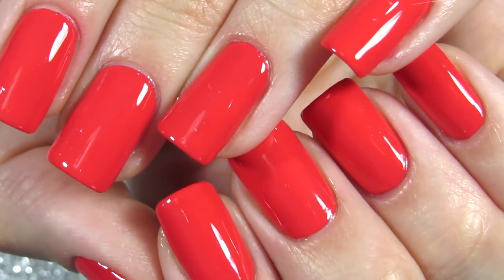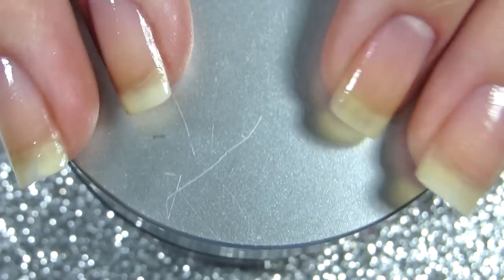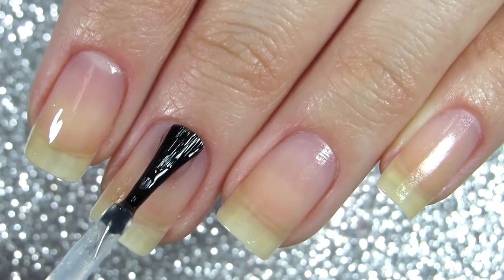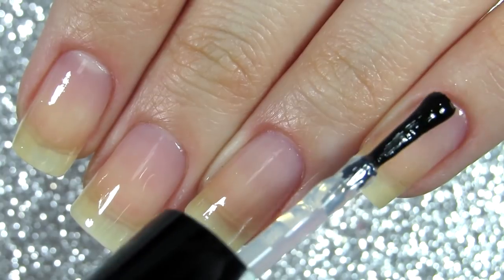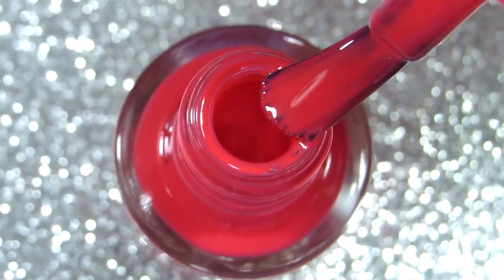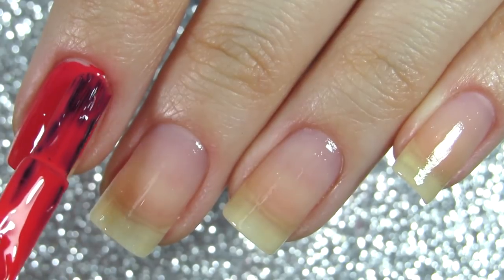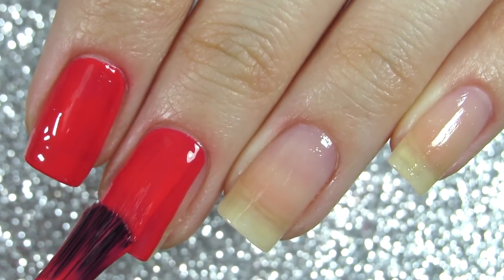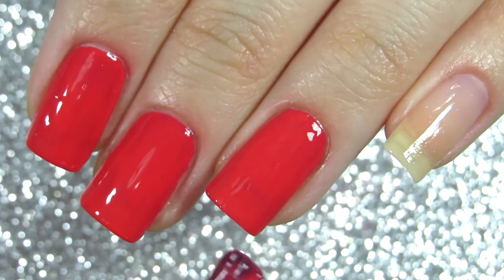Watch Me Paint My Nails 💅 Do You See This As Red Or Pink ? What Color You See?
Hi YouTube friends! Here is another nail show or paint nails with me! Hope you like it! :)
Let me know what you think in comments.
Never let anyone dull your sparkle.
xoxo,Mima

🌟Nail polishes used in video🌟
Essence Shine Last & Go nail polish 13 legally pink

All opinions are my own (DUH lol) I am just girl sharing my tips and tricks. My videos are made because I love making videos, beauty, fashion, nail polishes and all that jazz!